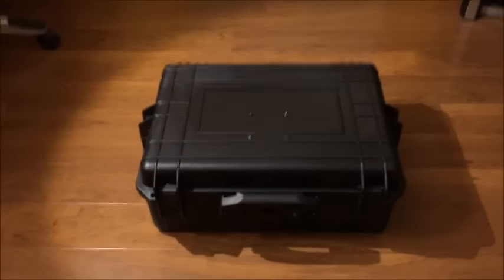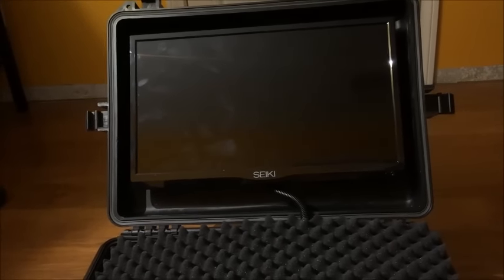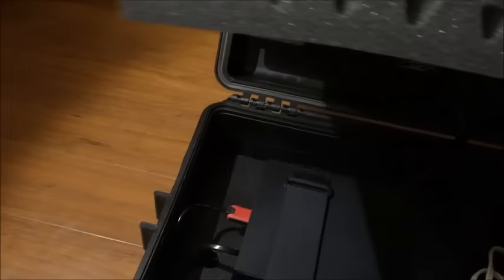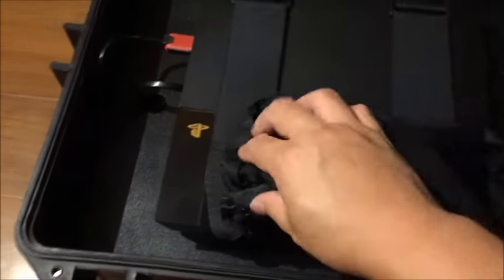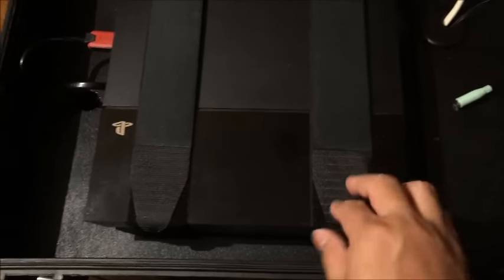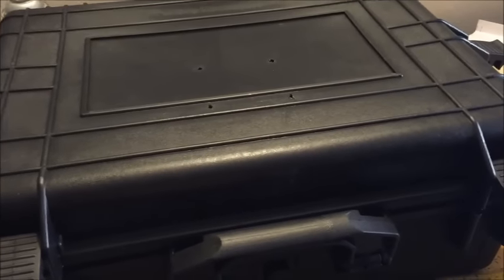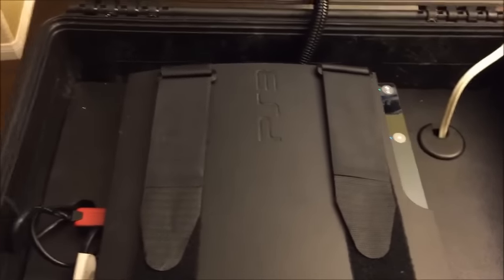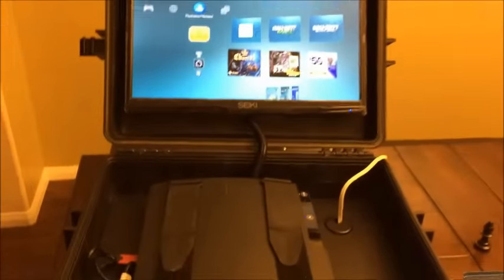Mobile Gaming Case for PS4, PS3 and XBOX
DIY mobile gaming box, first of all sorry about my crappy English.
My purpose was to build quickly and in expensive way. I spent about half day to build it.

PS: I added new video fixing the Audio problem with TV.  Here is the link

Here is list of items and materials I used to build the case.

    MCM hard case , Model 22-24120 ,
    SEIKI 20" TV Model SE20HS04,
    Velcro Strap 36" long 2" wide (sold with 2 pairs @ HomeDepot)
    Plywood 11/32 in (around 10mm) , same size of the box, around 20inx15in
    2x4 inch stud, for basement,
    Black paint, Track Bed Coating
    Flat head screws , 1.5" inches 8 pcs
    Tools : Saw, Drill, Sander, Osciliation tool